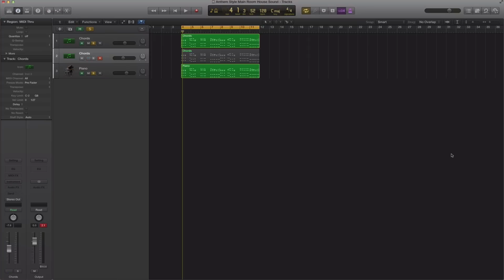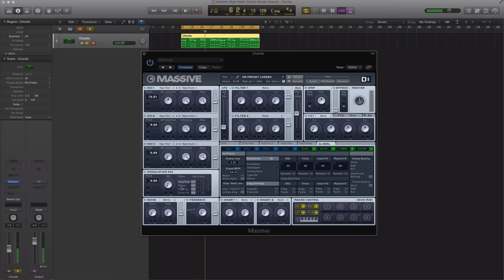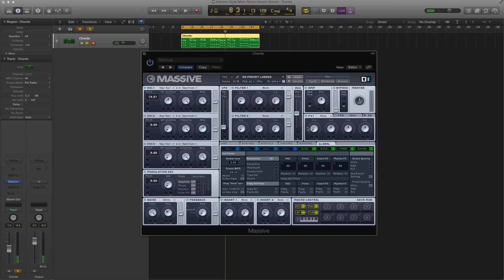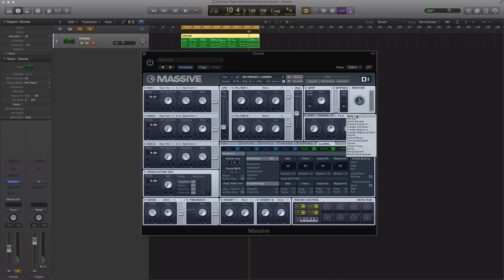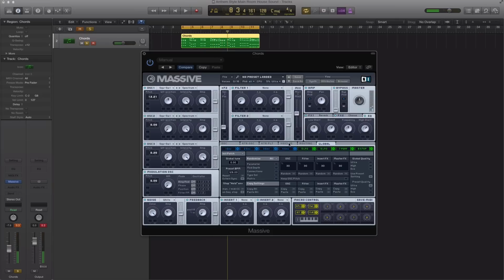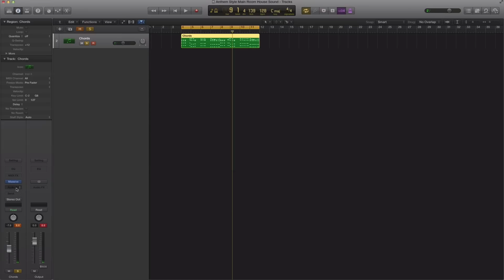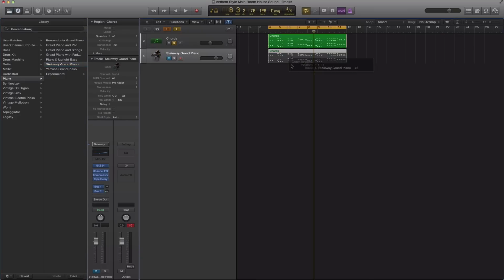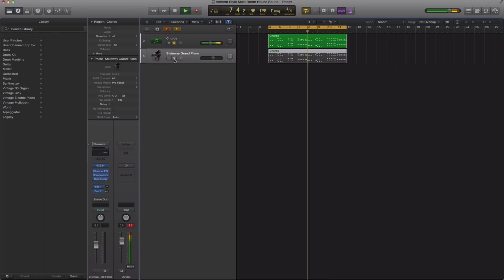How to make an Anthem Style Lead Synth Like Hardwell, Martin Garrix, Nicky Romero, Tiesto, R3hab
Big Room and Progressive House genres are the two most popular genres in the EDM world. Anthem Style comes with a plethora of huge and epic sounds made by some of the world’s top producers, like Hardwell, Martin Garrix, DJ M.E.G., Quintino, Tiesto R3hab, Laidback Luke and many more!

In this tutorial we will be using Native Instruments Massive synth. Massive is an extremely versatile synth that can be used to create almost any EDM type sound you need.

We’ll be using Massive’s default settings to create an Anthem Style lead. And we’ll make it in under 4 minutes.